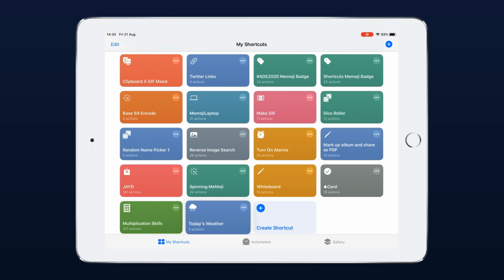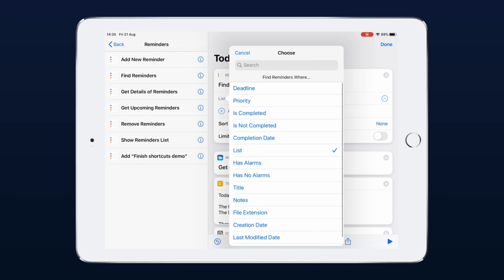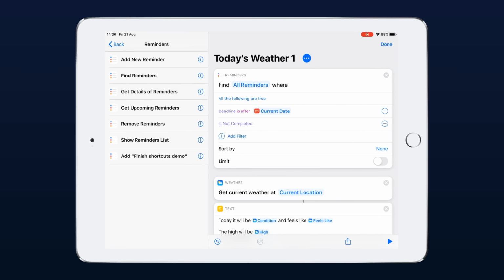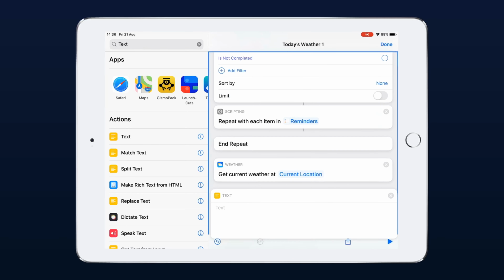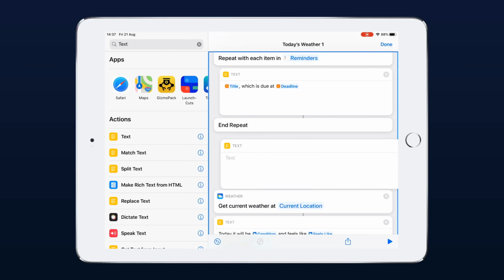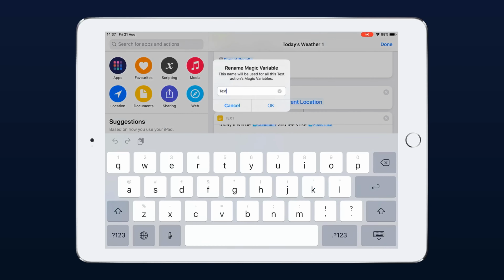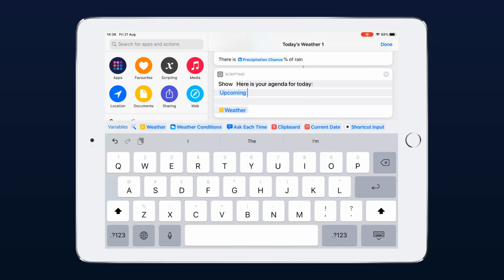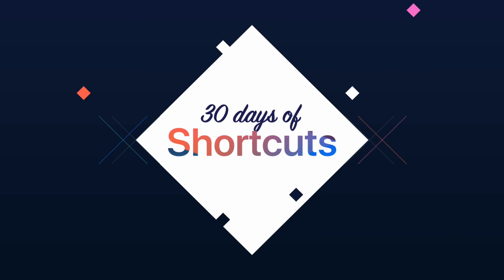30 Days of Shortcuts Day 21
In todays 30DaysofShortcuts we look at the repeat action to give us a list of overdue reminders. This builds on the previous days activity.